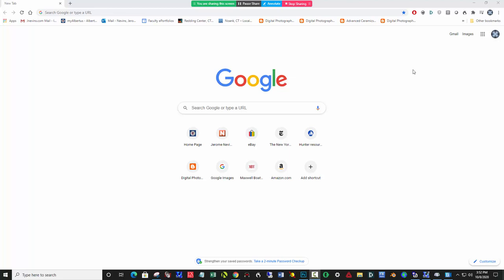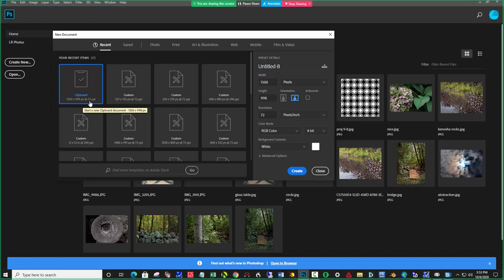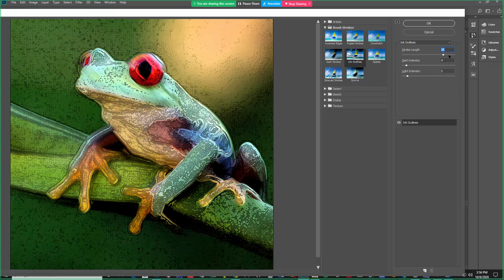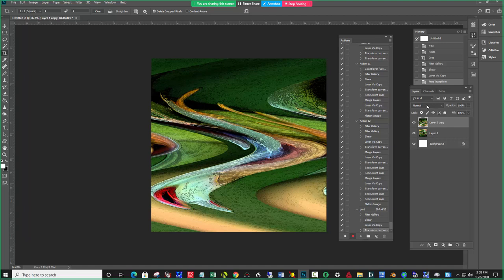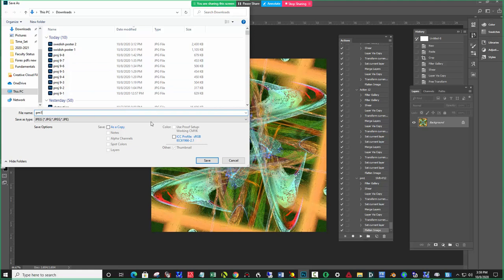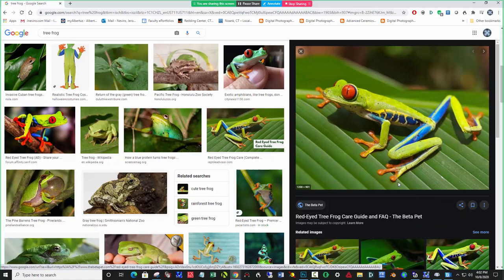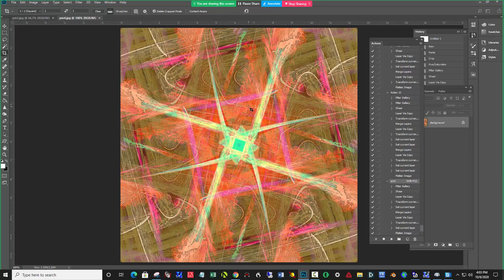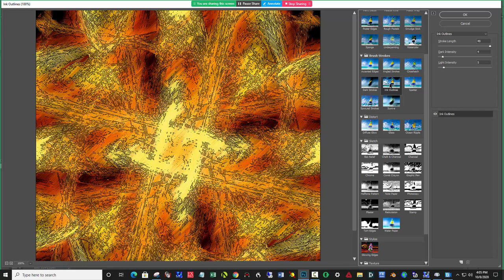Painting Machine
Write an action script in Photoshop to create an abstract rendering from an appropriated image.